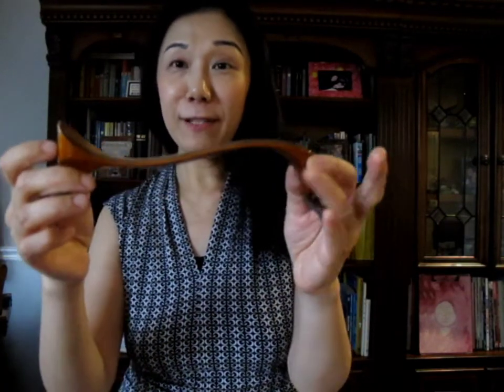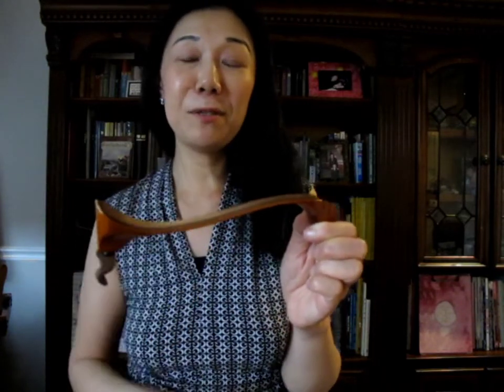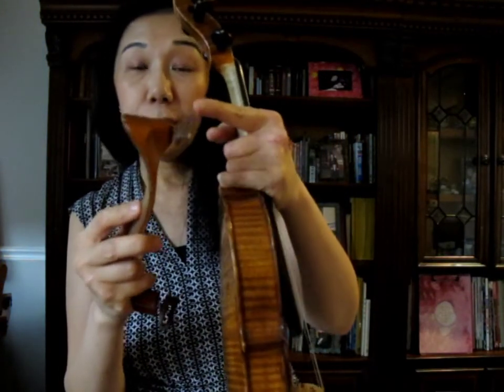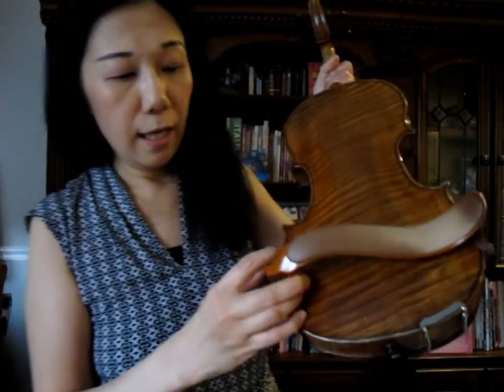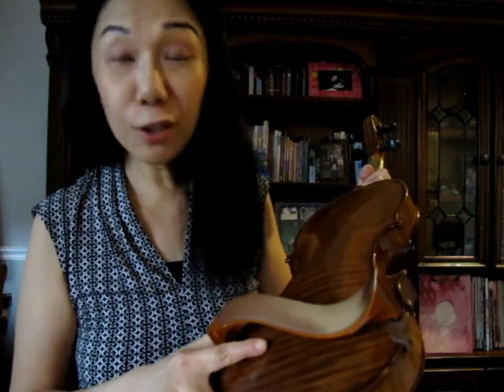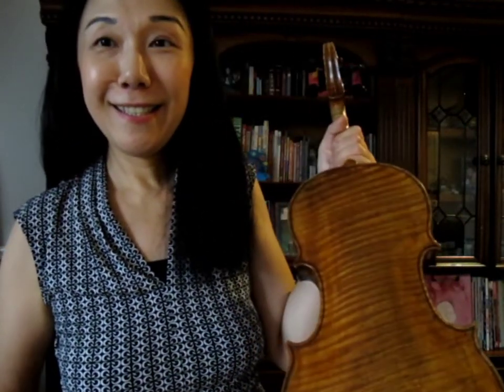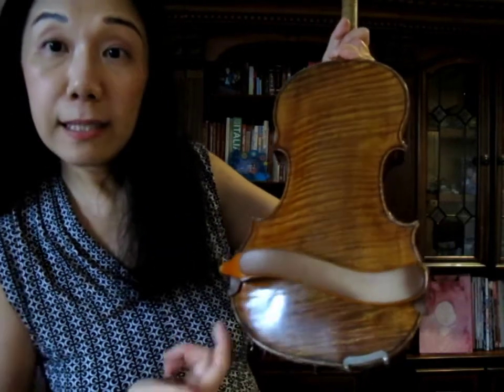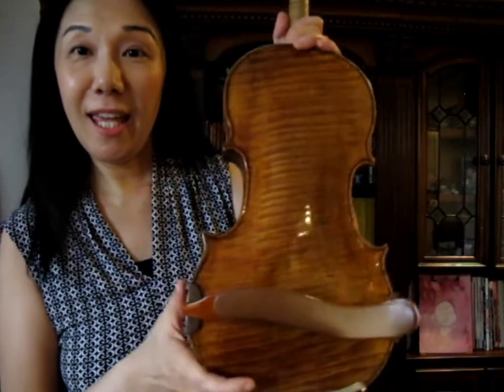Violin Studio with Sharon--How to put on the Shoulder Rest?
Violin Studio with Sharon

Violin Studio with Sharon is a project I have started in 2020. It is my goal to approach the fundamental principles of violin playing, namely the mindset of approaching the violin (left hand techniques) and the bow hand, which facilitates the different bow strokes, with the objective to help beginning violin students to establish good, effective habits, as well as to aid intermediate and advanced level students to address and to resolve some of the difficulties and struggles we all have experienced as violin players.

The sets of violin tutorials videos are meant to serve as supplementary materials to your regular lesson with your violin instructor.
Each of these tutorial follows the basic format: Each lesson has an objective that is explained and demonstrated with a specific excerpt, followed by a practice with me segment. When appropriate, a play along track and an accompaniment track will be available. Students who enroll in my studio can send me videos of their practice sessions and I review and give them feedback personally.

with new materials added weekly upon subscription.